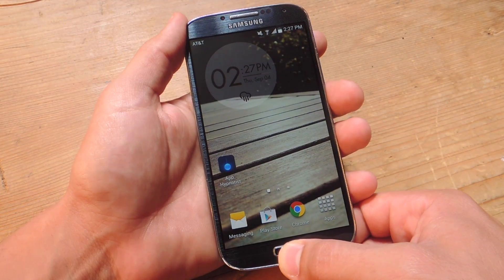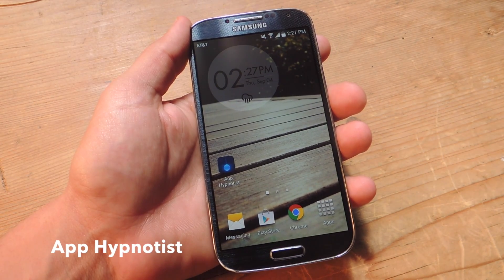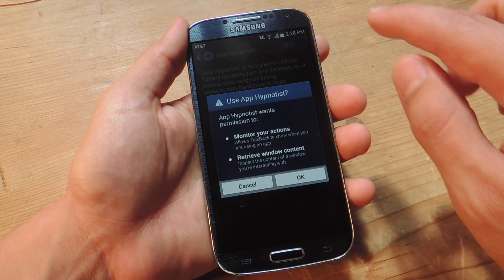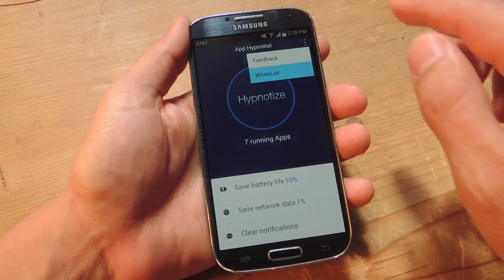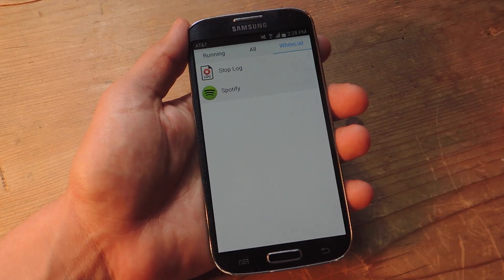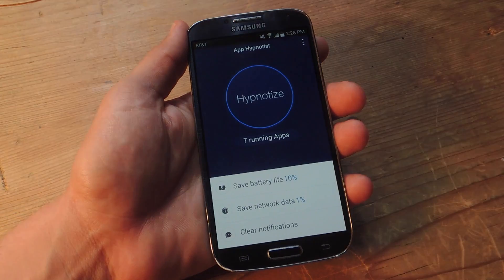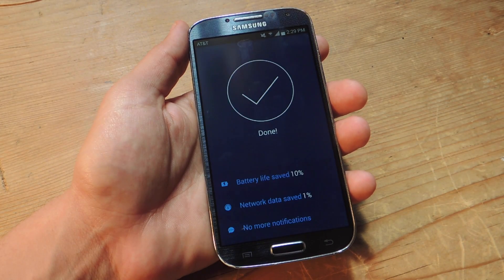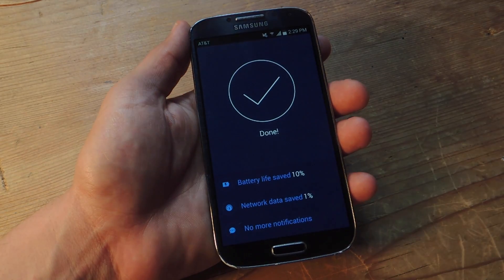Hypnotize Background Apps & Tasks Eating Away at Your Battery - Android [How-To]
Kill Background Tasks to Save Battery Life [Android]

In this tutorial, I'll be showing you a free, non-root method to kill background tasks that can eat away at your Android's battery life. With App Hypnotist, you can prevent these apps from continually running.

UPDATE: This app's name has been changed to ShutApp - Cleaner Than Ever.